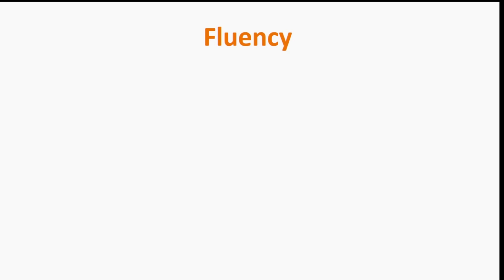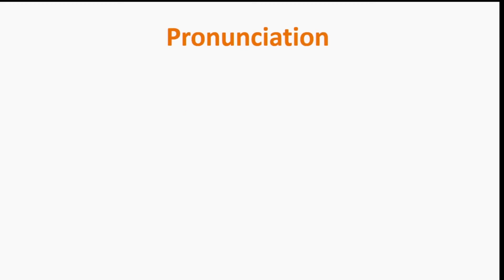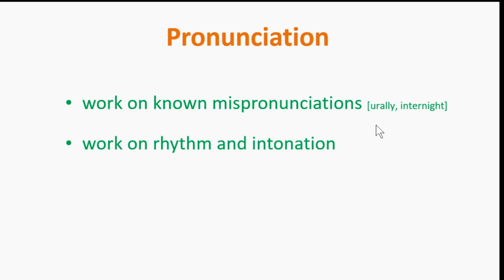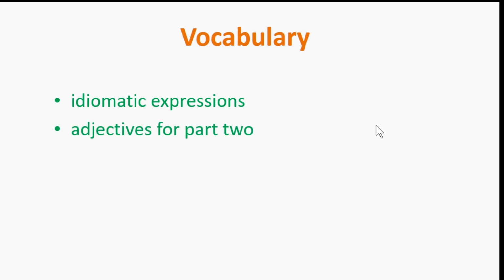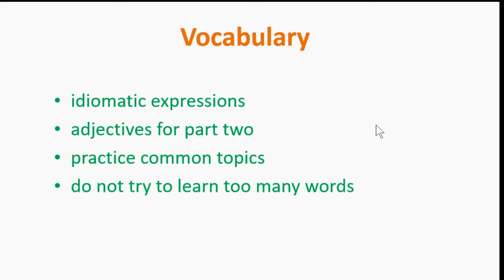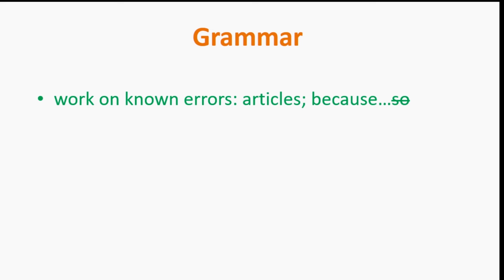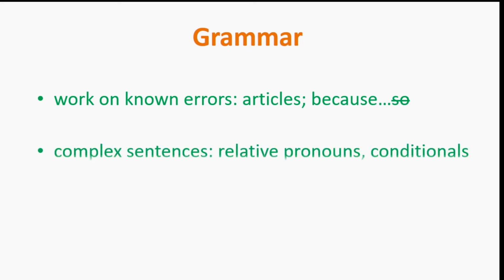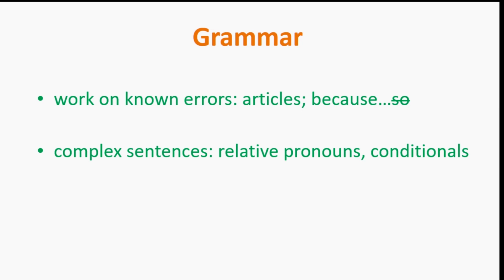IELTS speaking test tips [2020]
IELTS speaking test tips to increase your score.
Some suggestions for each of the four grading criteria:
fluency, pronunciation, vocabulary, grammar.

This video is made by Mike Wattie, examiner and IELTS tutor.

Fluency
1. get familiar with the test
2. practice answering current questions
3. learn ways to extend your answers

Pronunciation
1. work on known mispronunciations
2. work on having rhythm and intonation when speaking
3. practice!

Vocabulary
1. idiomatic expressions
2. adjectives for part two
3. practice common topics

Grammar
1. work on known errors
2. complex sentences: relative pronouns, conditionals